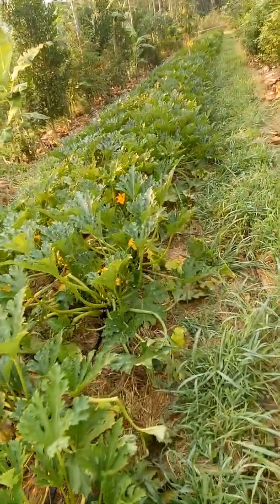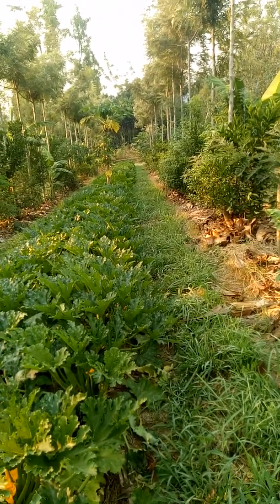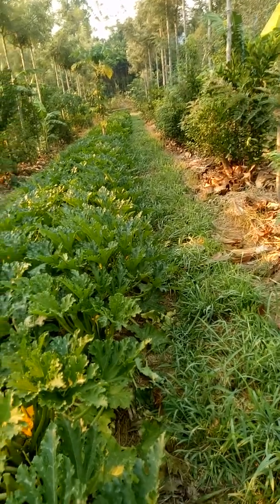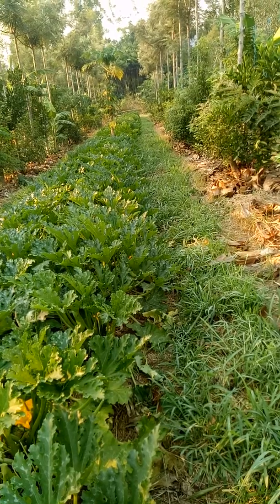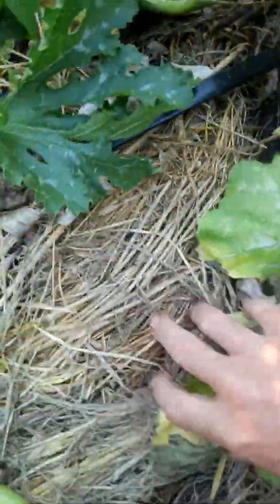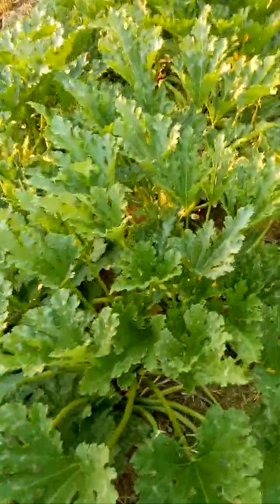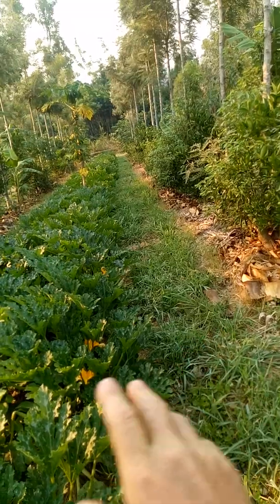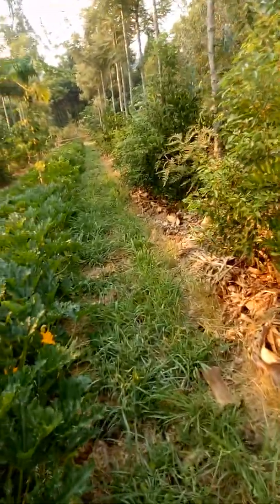Syntropic Agroforestry: Building Resilience in Drought Conditions with Scott Hall's Expert Insights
In this insightful video, Scott Hall explores the performance of syntropic agroforestry systems in drought conditions.

Drought is a common challenge faced by farmers, and it can have significant impacts on crop yields and soil health.

However, Scott explains how syntropic agroforestry systems are uniquely positioned to cope with drought conditions, thanks to their regenerative practices and focus on building healthy soil.

He provides valuable insights on how to design and manage a syntropic system that is resilient to drought.

Whether you're a seasoned farmer or simply interested in sustainable agriculture practices, this video is a must-watch for anyone looking to gain a deeper understanding of how syntropic agroforestry can help farmers cope with the impacts of drought and build more sustainable and resilient ecosystems.